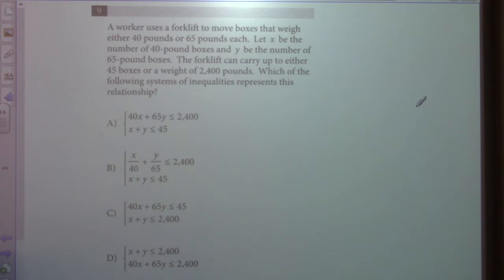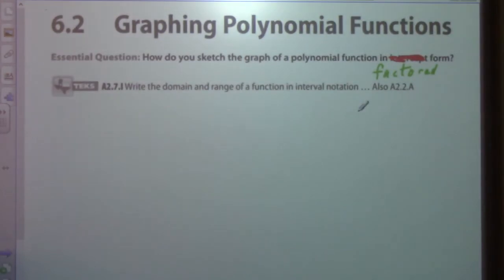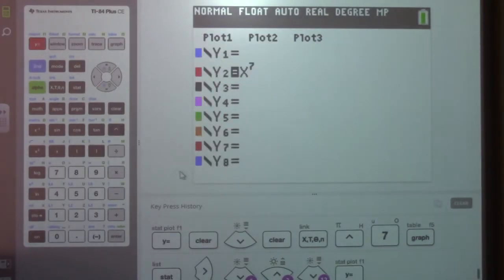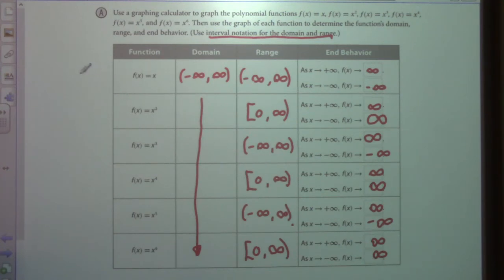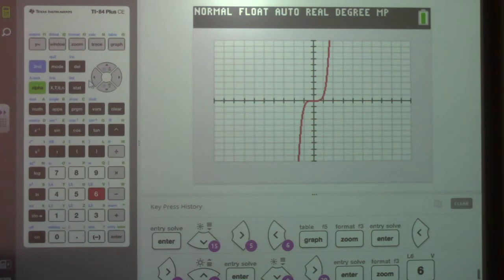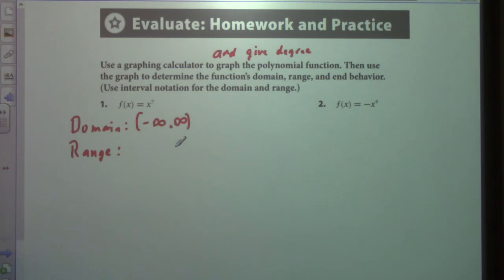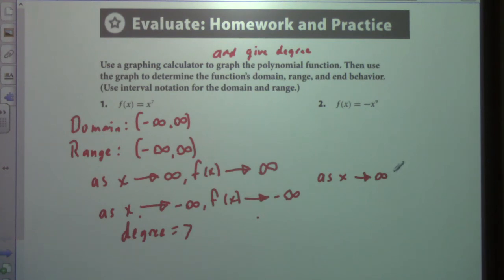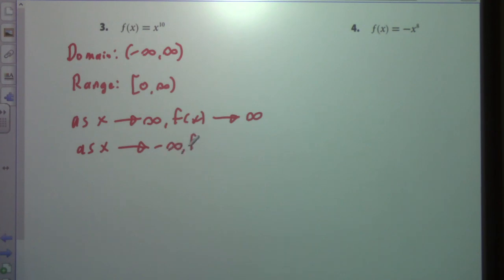Algebra 2 Honors Class 1/21/22 Chapter 6.2 Polynomial Functions Domain Range End Behavior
Today we looked at graphs of polynomial functions of degree greater than 3.  We briefly looked at the factored form of polynomial functions.  We looked at domain, range, and end behavior.